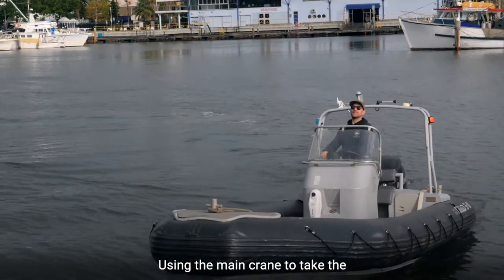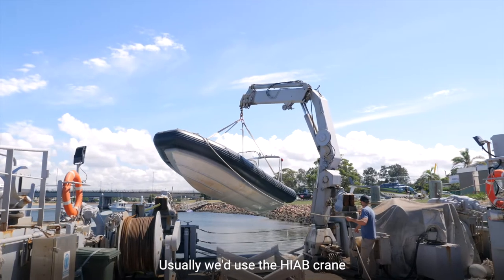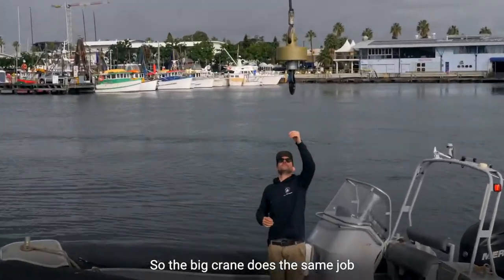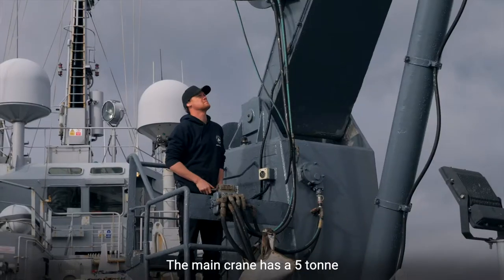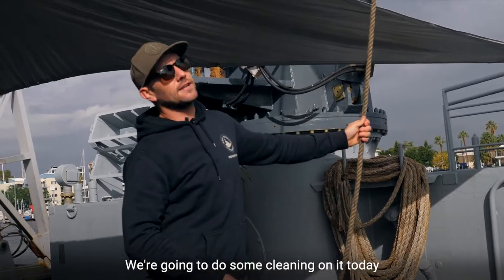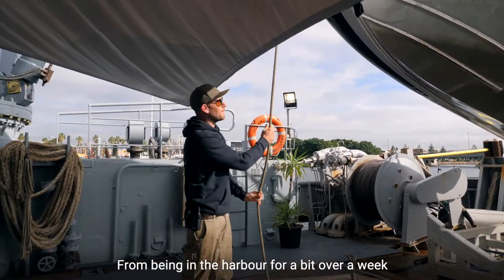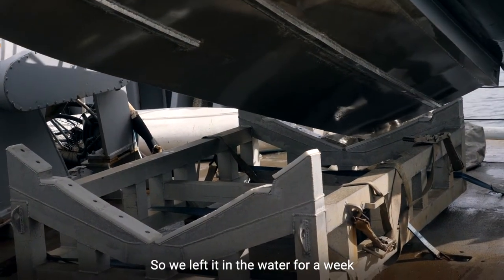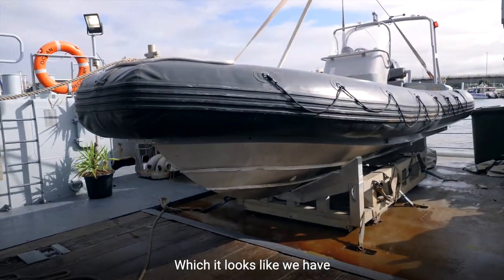Crane test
The Ocean Recovery’s large 5 tonne crane is ready for action with a fresh coat of paint and new stickers.

Jack and Chook used the crane to lift our Rigid-hulled inflatable boat (RHIB) back onto its cradle on deck. This served as a good test for the crane itself, demonstrating that it is fit for action.